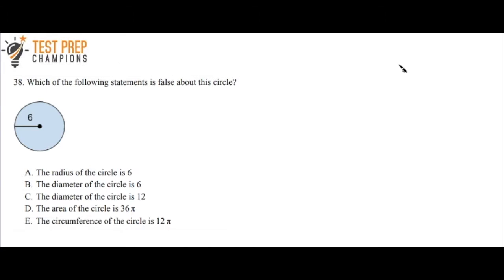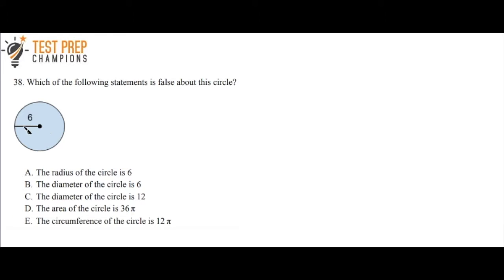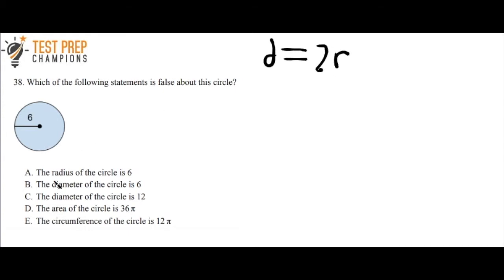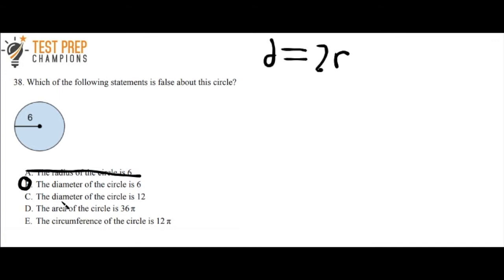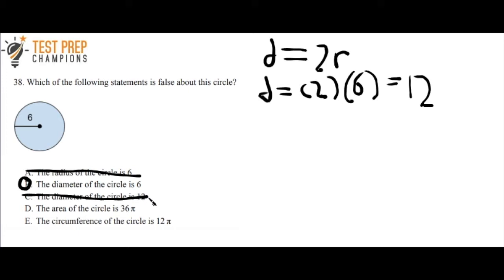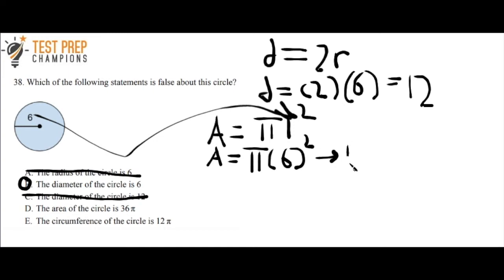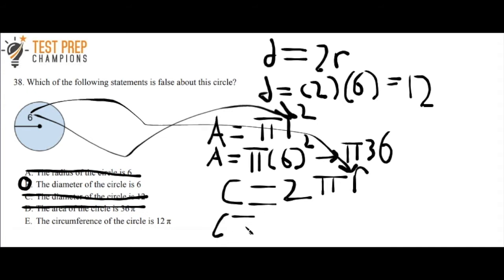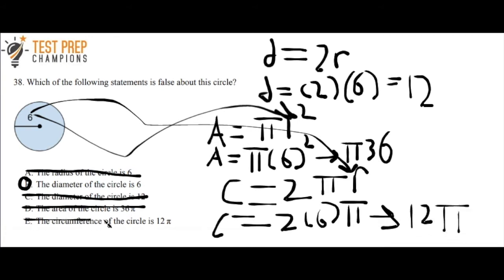Circles: radius, diameter, circumference, area - GED Math Problem of the Day #27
In this GED math practice problem, I cover the basics you'll need to know about circles for the GED math test including radius, diameter, circumference, and area.

Get 50 Free GED math practice problems and solutions right